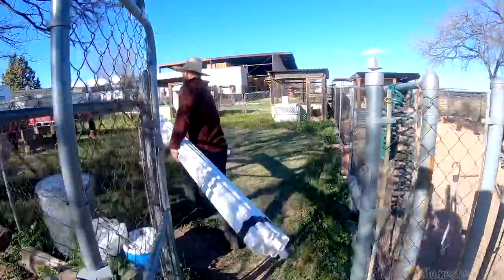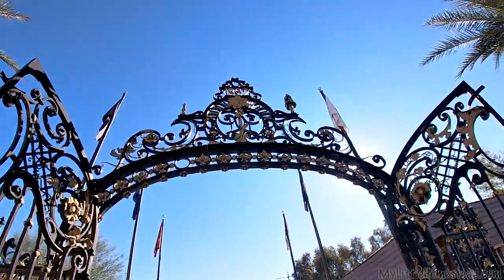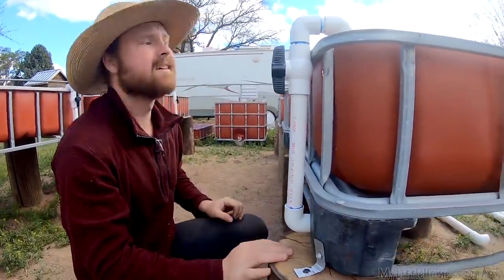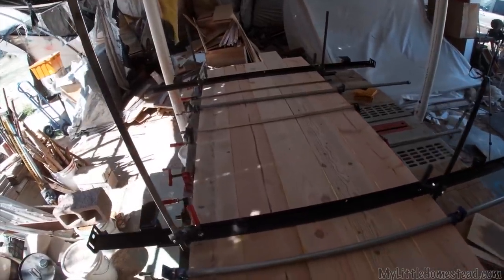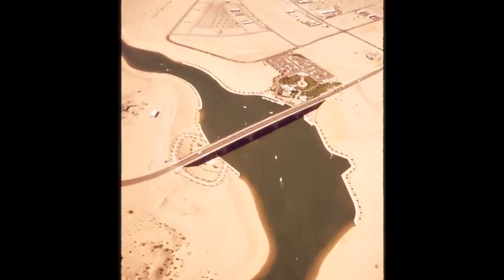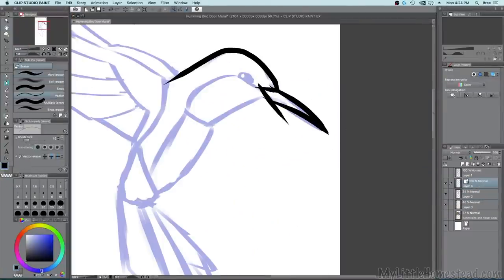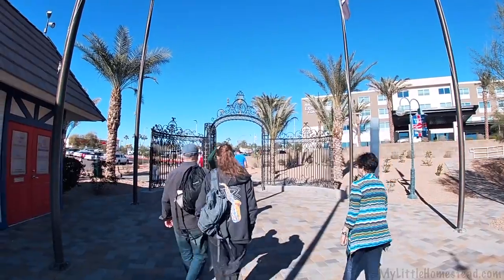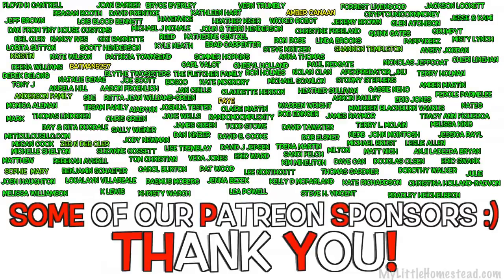Aquaponic Plumbing, Barn Door #2 & Lake Havasu London Bridge Trip | Weekly Peek Ep225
Garen and Ellie get the plumbing in for their aquaponic system, Gary gets the second barn door made while Bree works on the design for the door. We discover the history of the London Bridge in the desert and come home to some new little four legged creatures. Please enjoy and have a super week!

                               304 S. Jones Blvd #3933

Free Use Music:
Fond_Memories_by_SYBS
London_Bridge_instrumental_by_The Green Orbs
Saving_the_World_by_Aaron Kenny
Invitation_to_the_Castle_Ball_by_Doug Maxwell
Darktown_Strutters_Ball_by_E's Jammy Jams
Gimme_Back_My_Ya_Ya_Dan Lebowitz
Ibiza_Dream_by_Ibiza Dream
Hit_My_Soul_by_Silent Partner
Humidity_by_Silent Partner
Harvest_Time_Silent Partner
Potato_Deal_Craig MacArthur
Bird_Therapist by Craig MacArthur
Juneberry_Junction by Chris Haugen

Great to be Alive by Gary